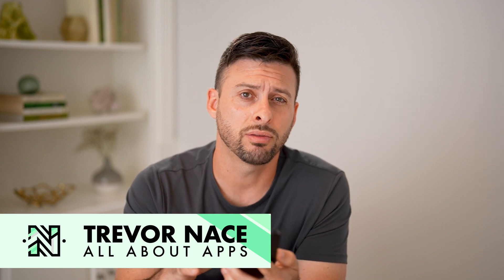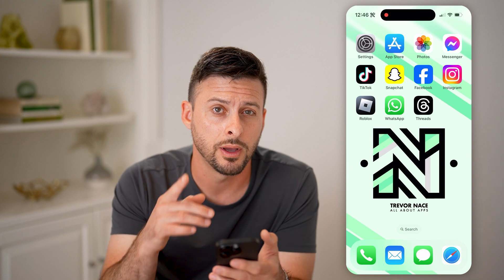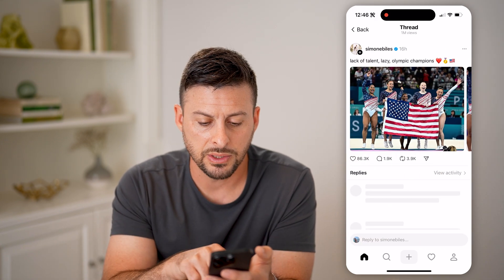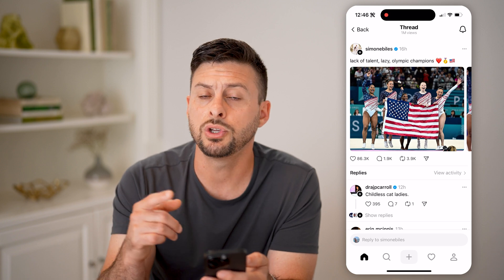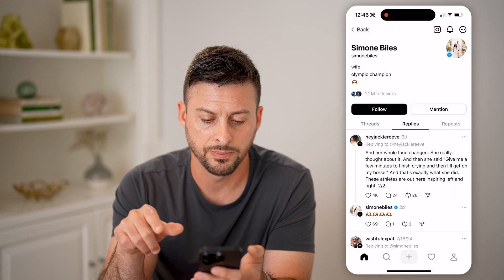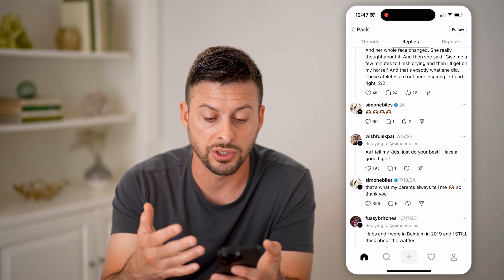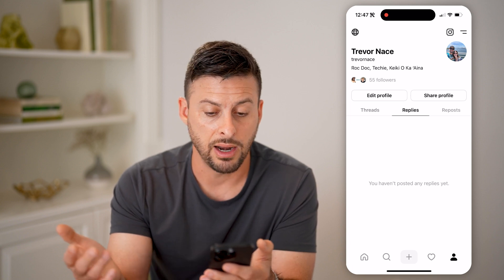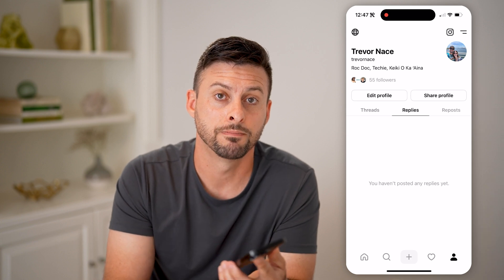How To See Comments And Replies On Threads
Here's how to see comments and replies on threads so you can see what people might be saying in response to specific posts or topics.